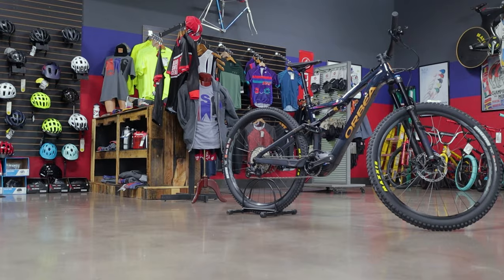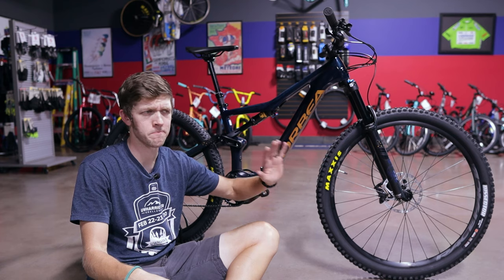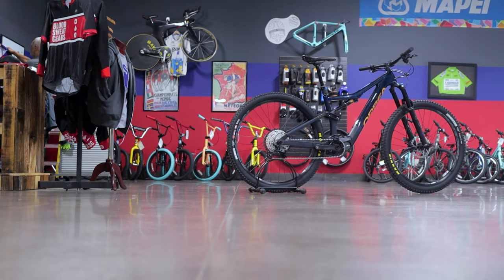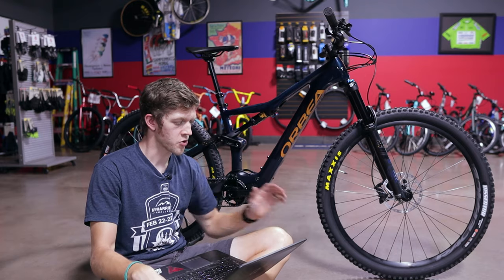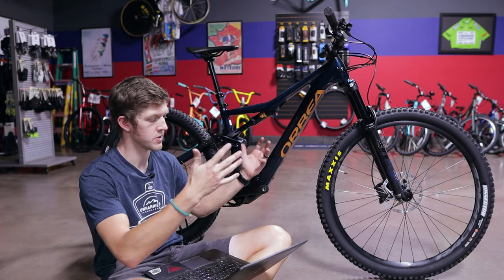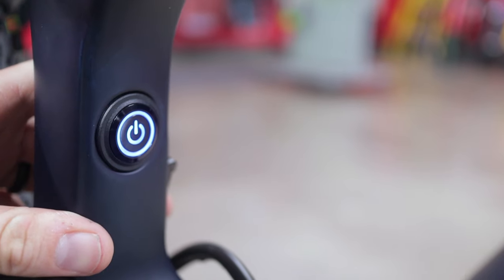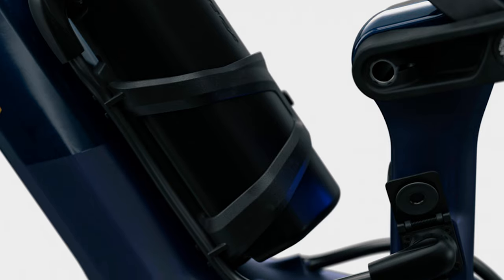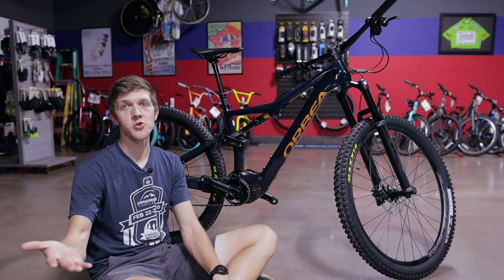Orbea Rise M20 first look! Best E-Mountain Bike?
Today we are going to take a gander at what I think is the best electric mountain bike currently on the market. I know I have done more than a few e-bikes lately and that is only because they all arrived at the same time😅

Thank you for supporting the channel and I will see everyone in the next video!!

Get 10% with code MOSSIE